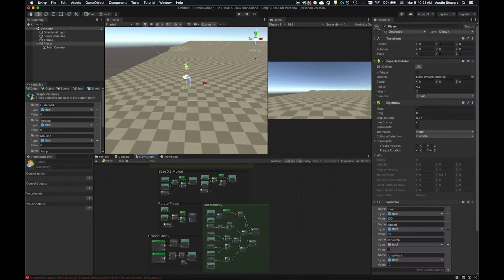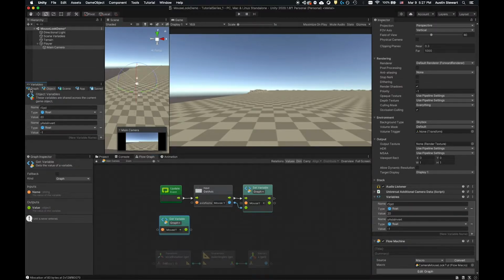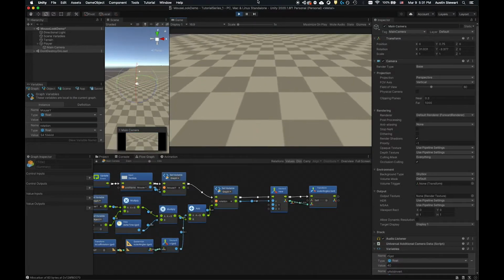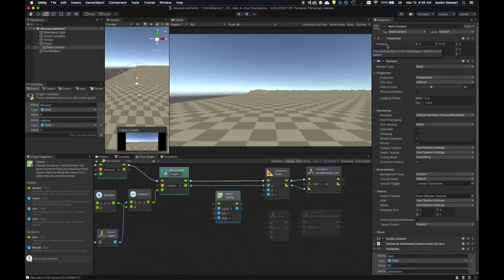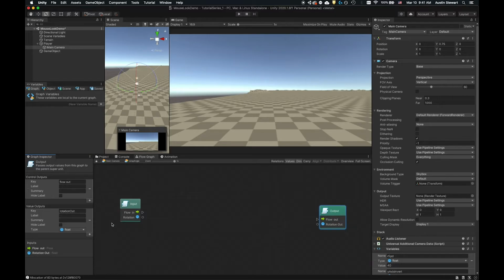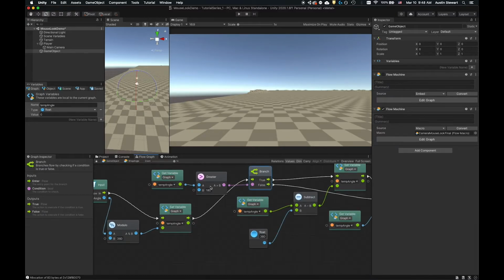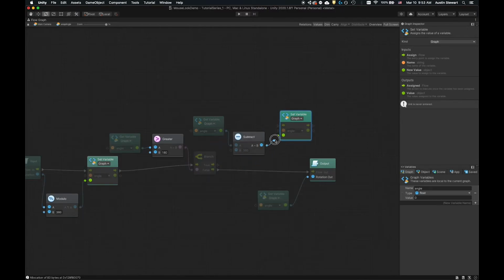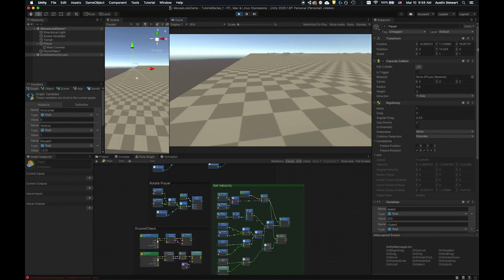Unity 2020 : Tutorial 20 : Part 2 : Adding Camera Tilt (rotate around X-Axis).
This is part 2 of tutorial 20 and shows how to use Bolt to add camera rotation around the x-axis based on Mouse Y input.